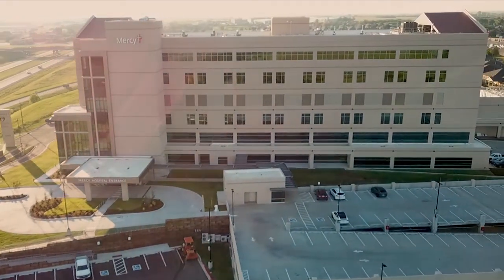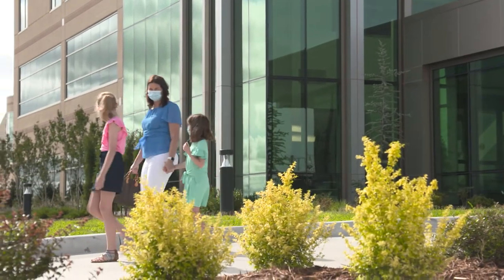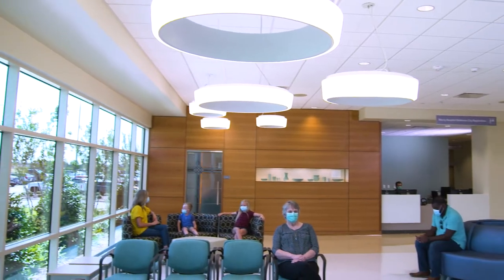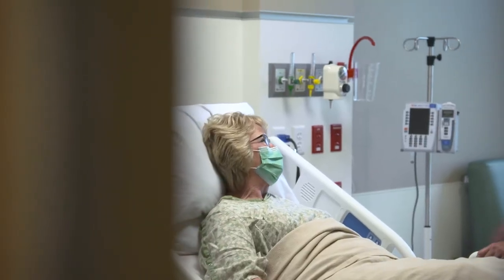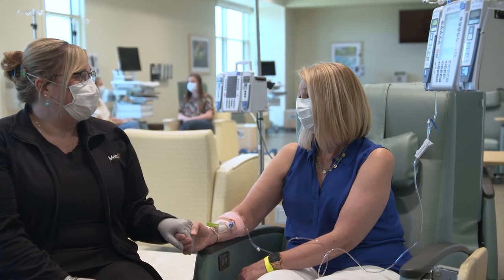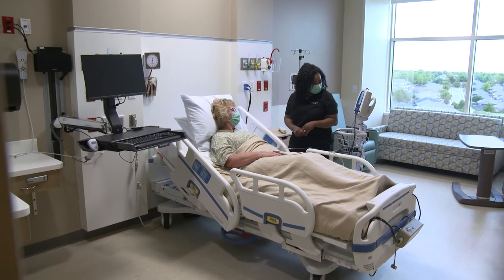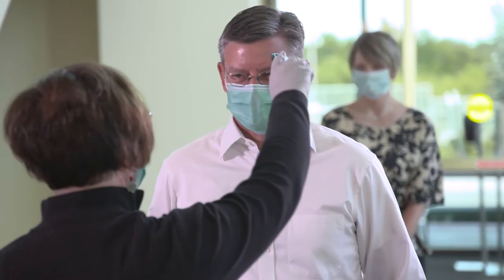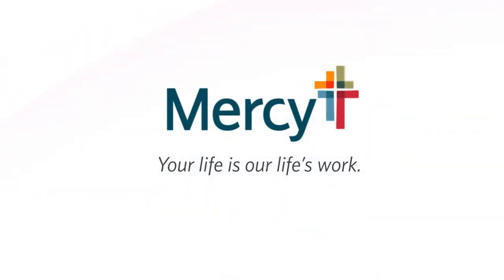Mercy Hospital Oklahoma City South Opens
Mercy Hospital Oklahoma City South opened on June 23, offering patients in South OKC a more convenient location for care.